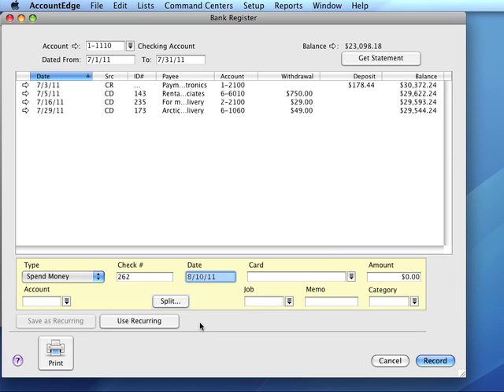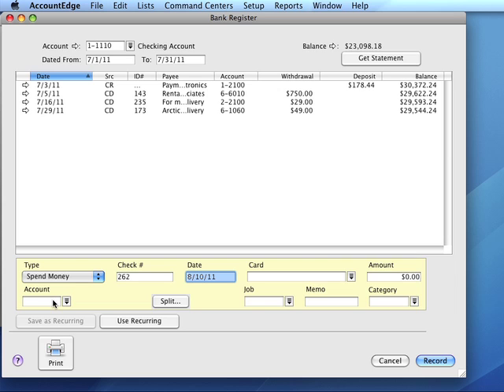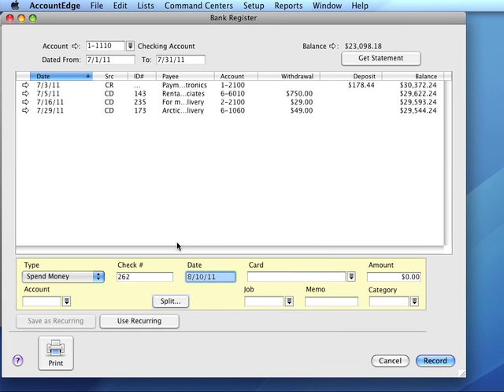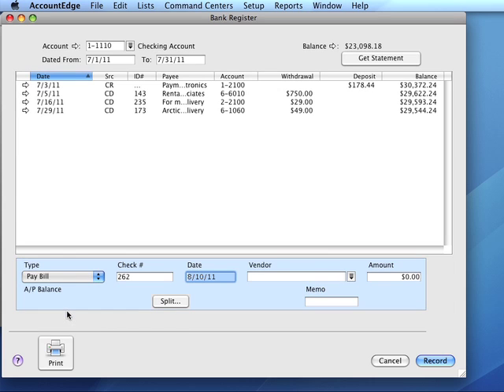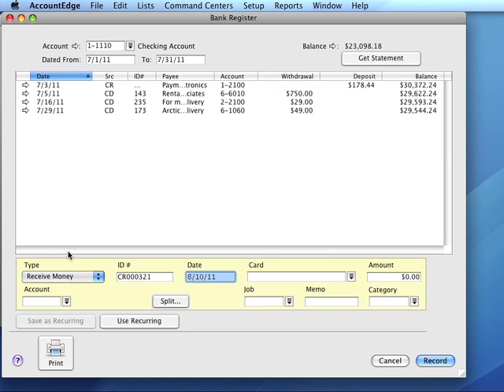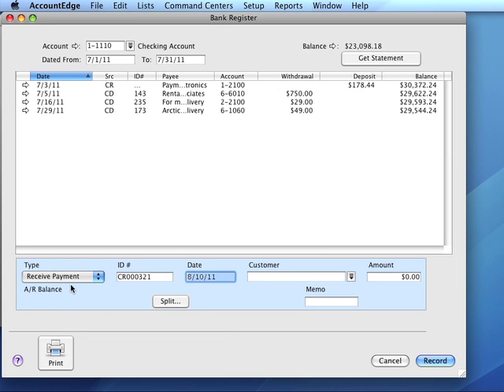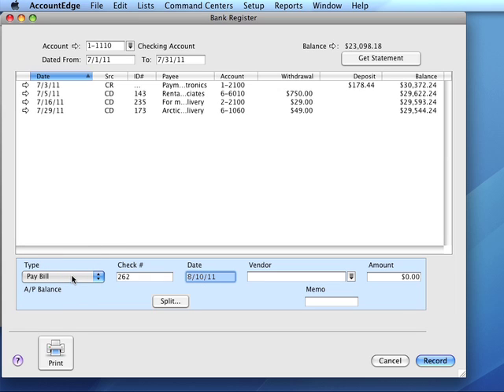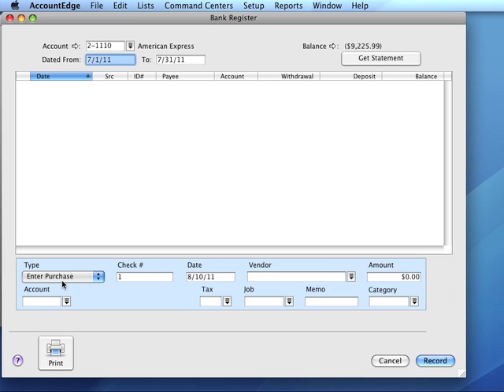112BankRegisterPt3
AccountEdge Bank Register Part 3 of 3